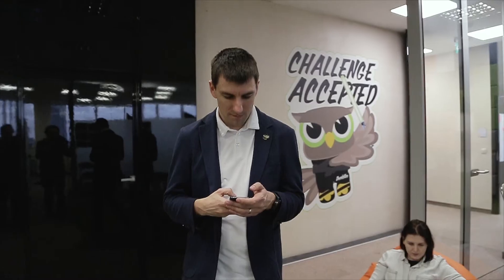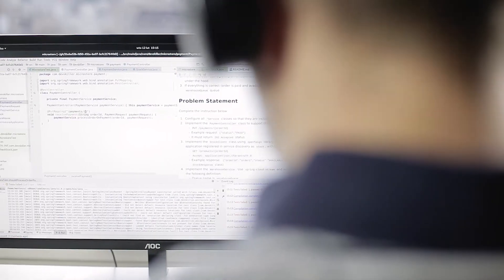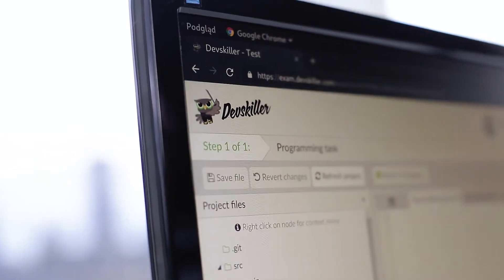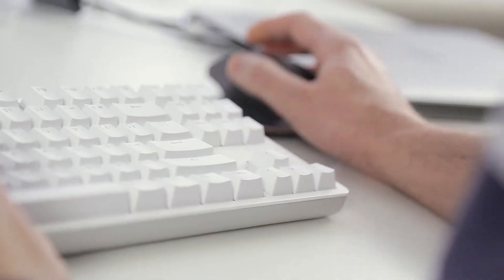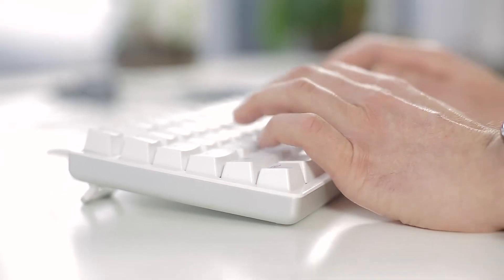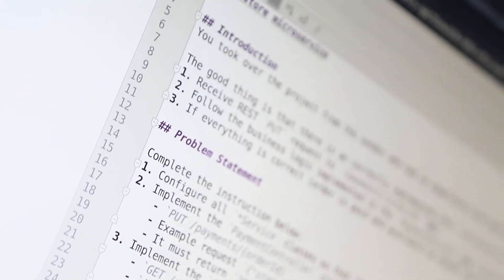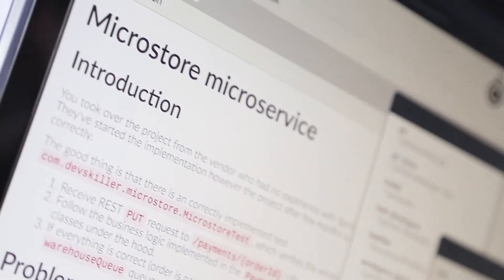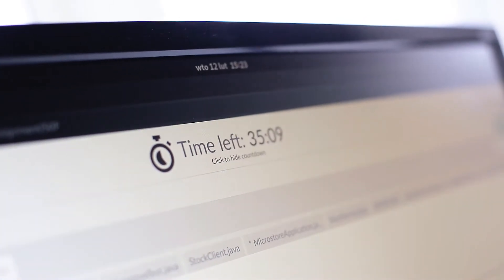Devskiller - Powerful tool to verify programming skills